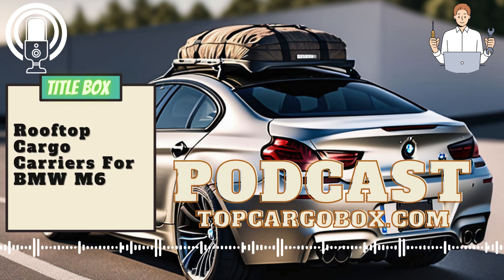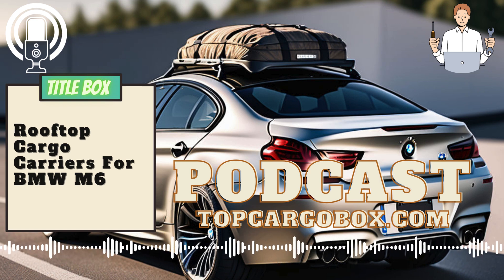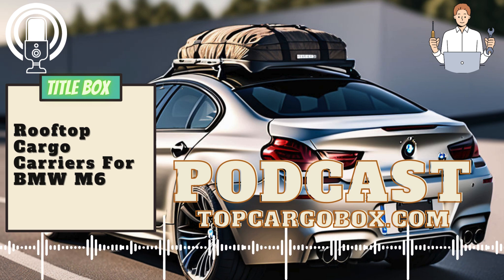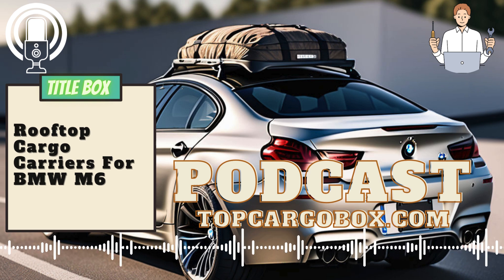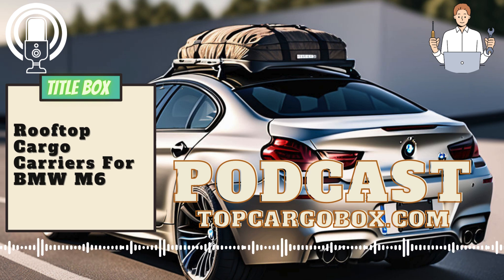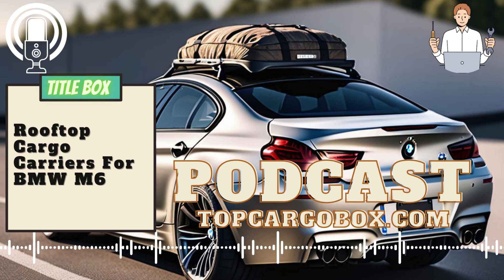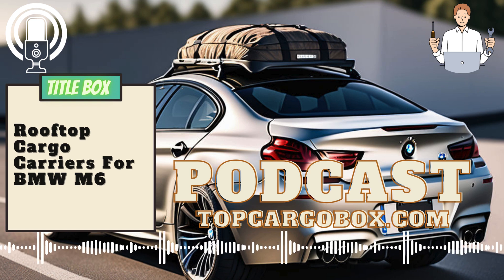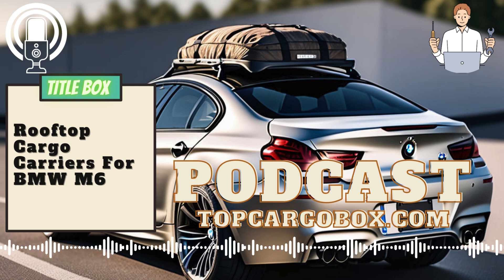Discover Rooftop Cargo Carriers For BMW M6 and Load More Luggage...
Quick-Pick list of Rooftop Cargo Carriers For BMW M6
How to choose cargo carriers for BMW M6?

When it comes to luxury vehicles like the BMW M6, there is often a trade-off between style and functionality. Many car owners are hesitant to attach cargo carriers to their sleek and stylish vehicles, fearing that it will detract from the overall aesthetic. However, the reality is that cargo carriers can be not only practical but also stylish additions to your BMW M6.

There are several options available for cargo carriers that are specifically designed for the BMW M6, ensuring a perfect fit and seamless integration with the vehicle's design. These carriers are often made from high-quality materials like aluminum or carbon fiber, ensuring durability and a sleek appearance that complements the car's aesthetic.

One popular option for BMW M6 owners is a roof rack system that allows for the attachment of a cargo box or ski rack. These roof racks are designed to be aerodynamic and discreet, minimizing wind resistance and noise while driving. Additionally, they are easy to install and remove, making them a convenient option for those who only need additional cargo space occasionally.

For those who prefer a more permanent solution, there are also cargo carriers that can be attached to the rear of the BMW M6. These carriers are often custom-made to fit the vehicle's dimensions perfectly, ensuring a seamless look that doesn't compromise the car's design. Additionally, these carriers can often be customized with additional features like lighting or a rearview camera, enhancing both the functionality and style of the vehicle.

Overall, cargo carriers for the BMW M6 can be both practical and stylish additions to your vehicle. Whether you opt for a roof rack system or a rear-mounted carrier, there are options available that will complement your BMW M6's design while providing additional storage space for your belongings. So, don't hesitate to invest in a high-quality cargo carrier for your BMW M6 and enjoy the added convenience and versatility it provides.